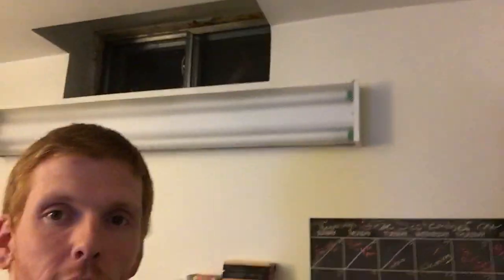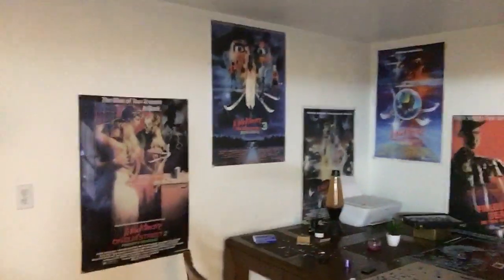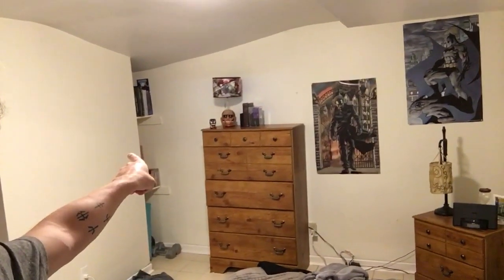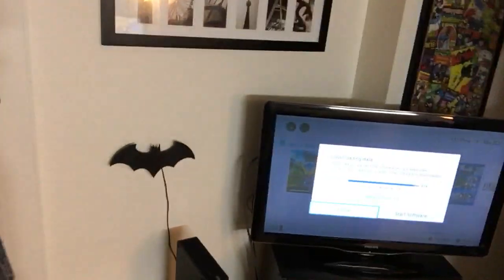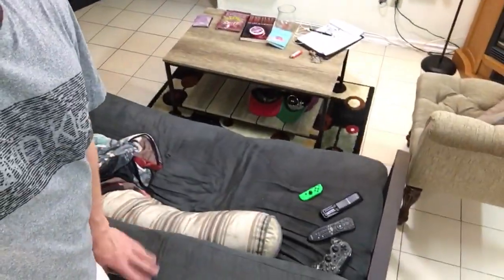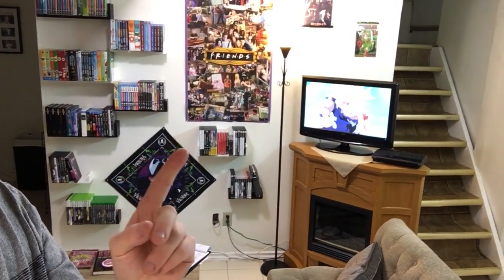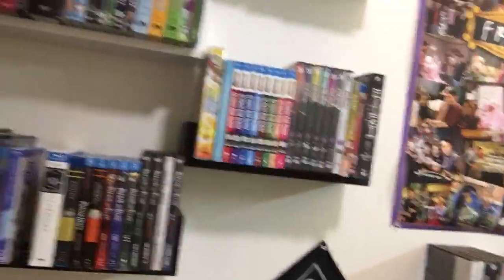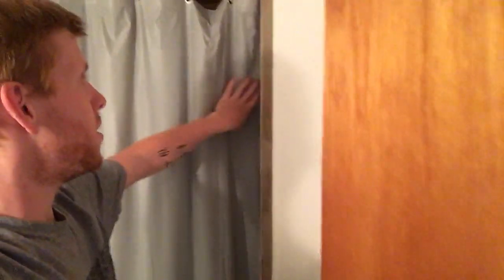ASMR ~ Tour Of My Apartment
Thought I could get in a short video without interruption! Enjoy 😊